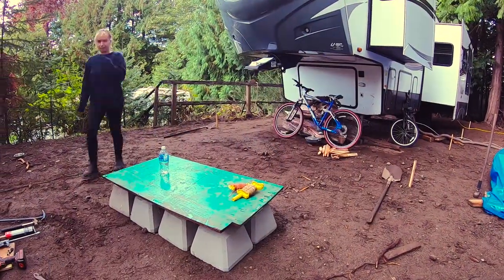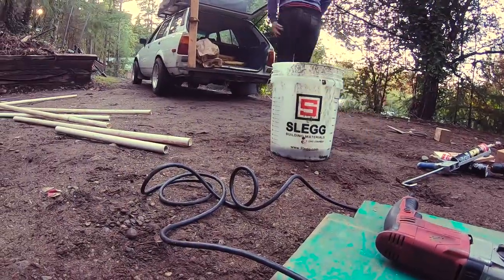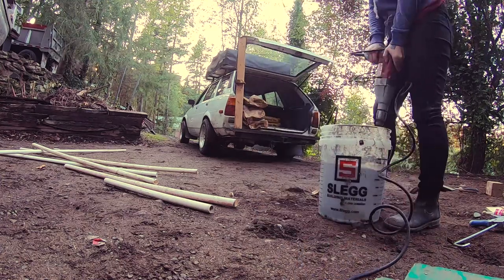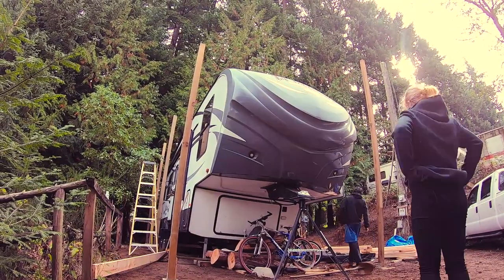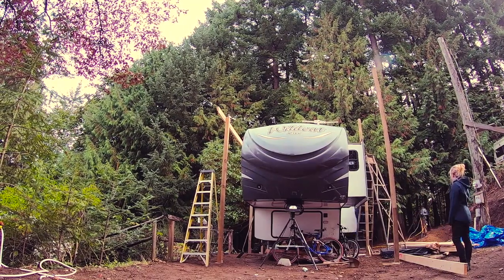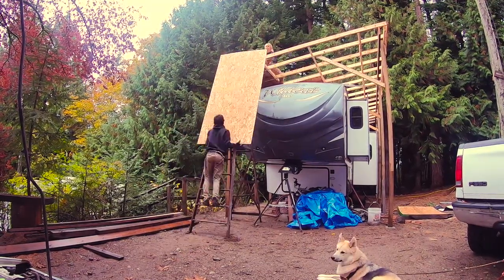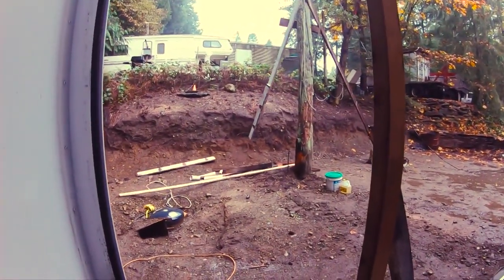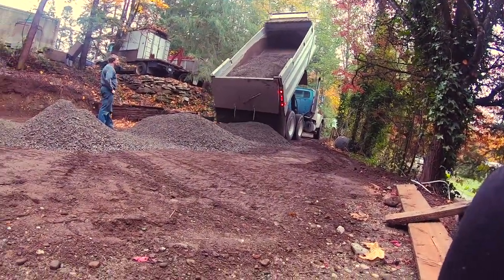Overhang/Lean-to Build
Hangover- Overhang. (we were not hungover during this DIY lol)
Together we built this overhang for our home, to protect it! -
**We understand that some things might not be to everyone's desires as for this build, but i did with a lot of re-purposed items and on the budget, quickly, and our first time. We would like to add more bracing or cable ties**
I give all credit to Tyler. I was just the helper and slave!

Also music by me again. Except one if I remember. Don’t laugh! I’m saving on the whole copy right shit haha